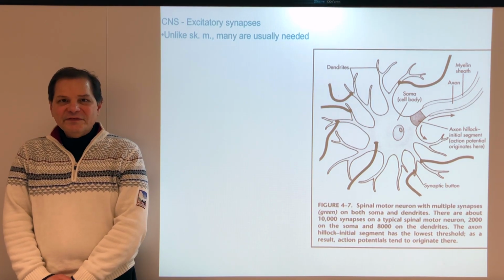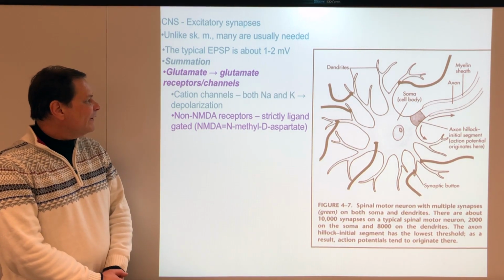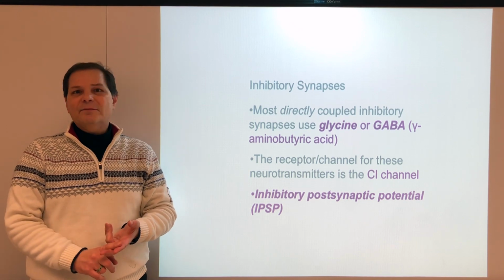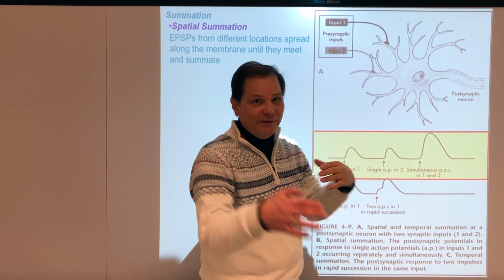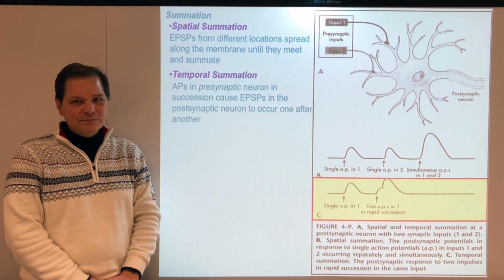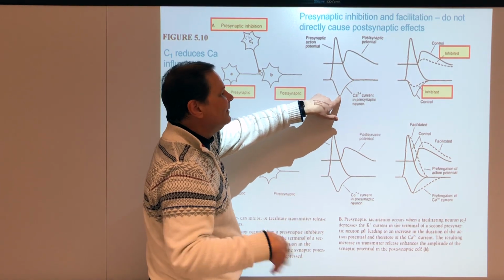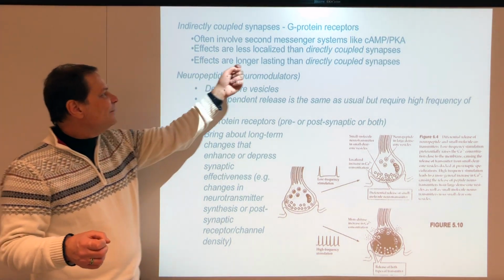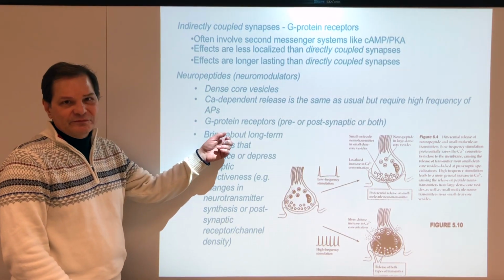CNS Synapses and Miscellaneous Information 2018-02-08